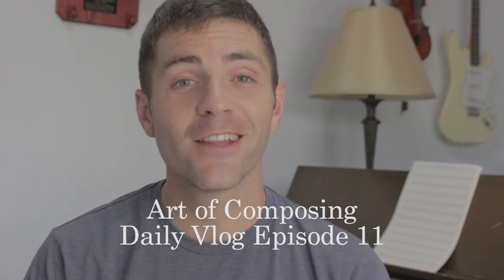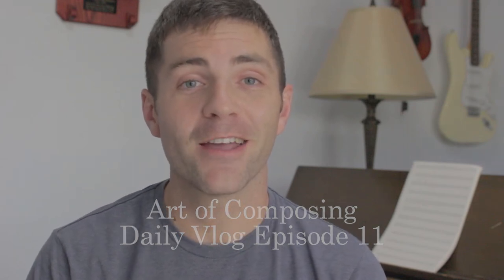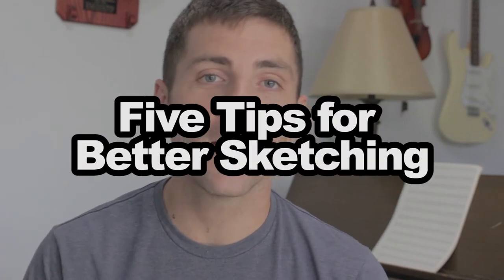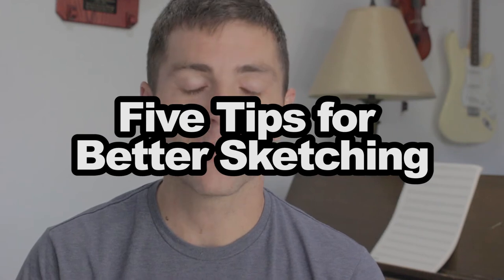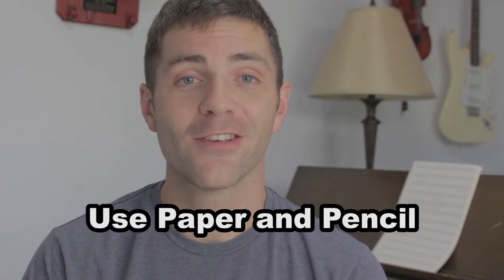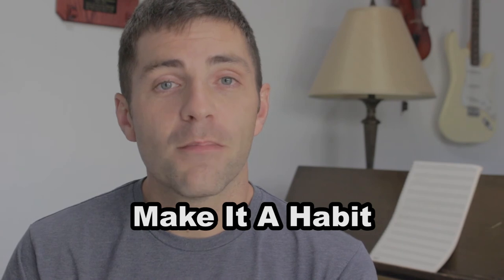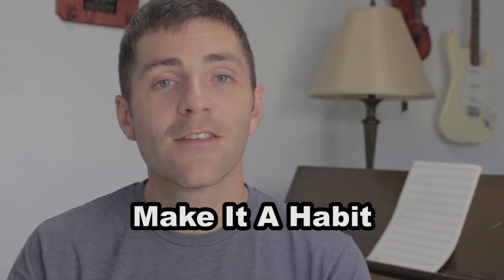Five Tips for Better Sketching - Art of Composing Daily Vlog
Sketching is a critical skill. Here are five tips to improve your ability to sketch.